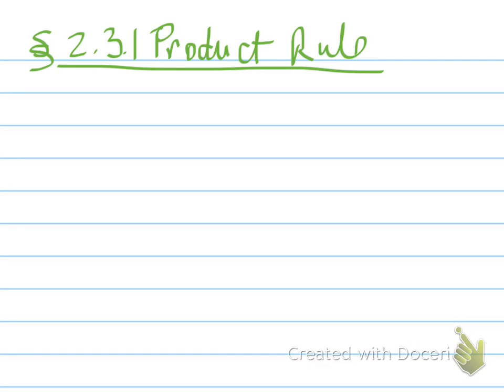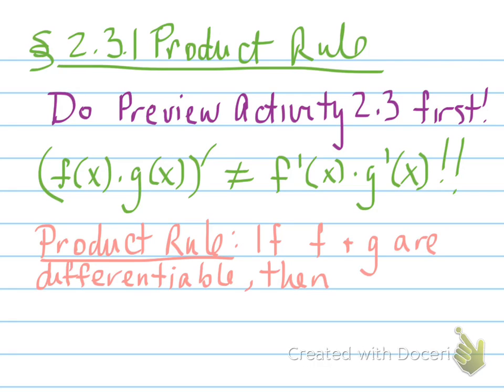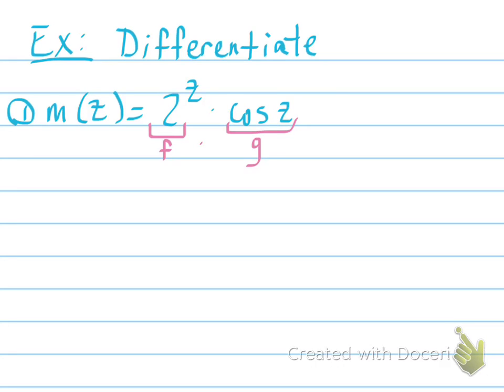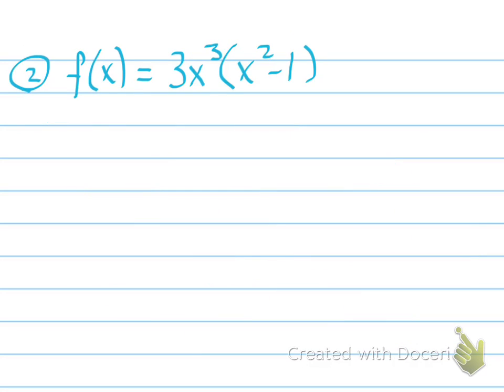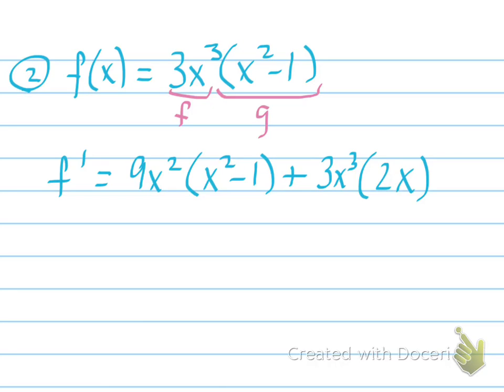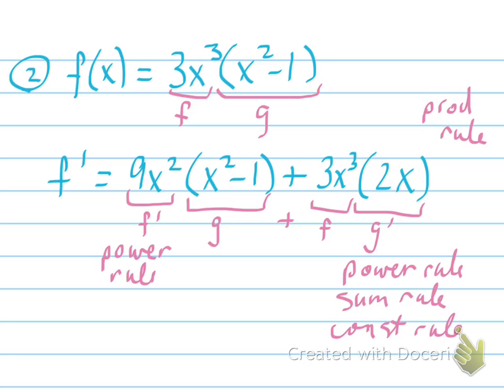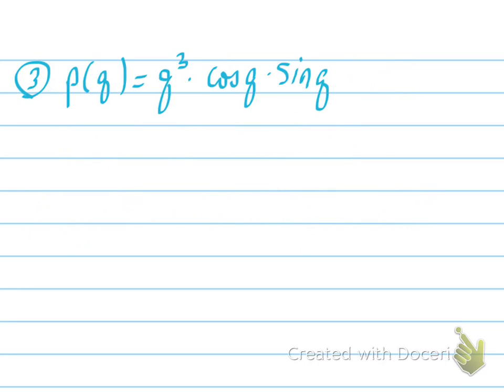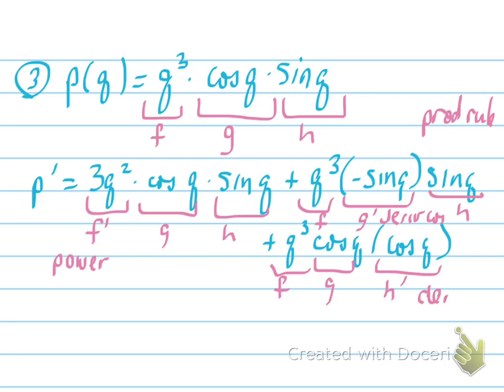Math 201 2.3.1